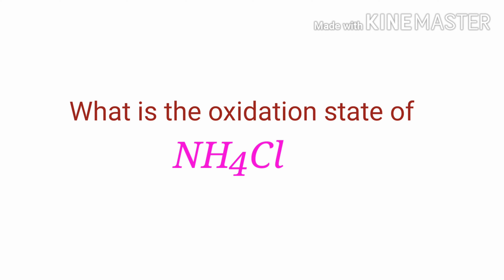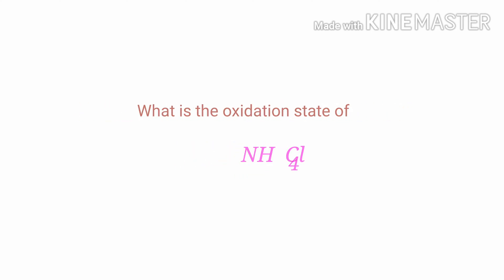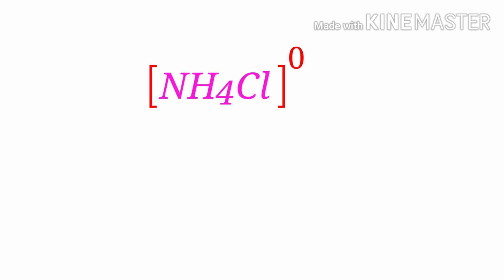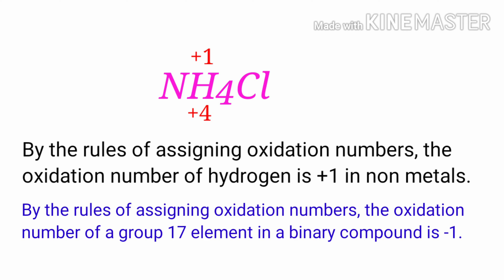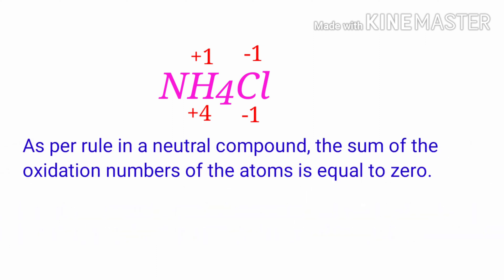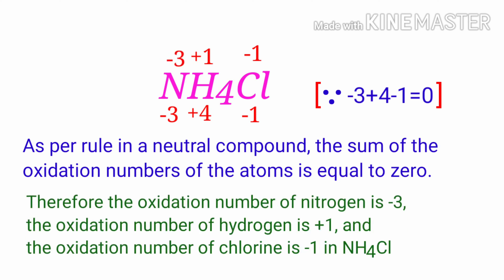NH4Cl oxidation number. Oxidation state of nh4cl. Oxidation number of each element in NH4Cl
Ammonium chloride oxidation state
What is the oxidation state of NH4Cl?
The oxidation state of each element in ammonium chloride.